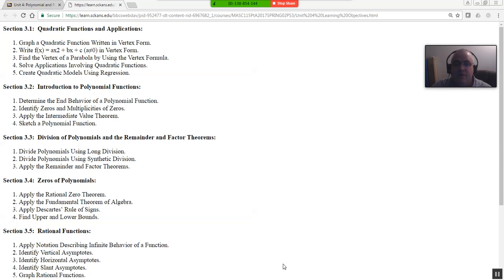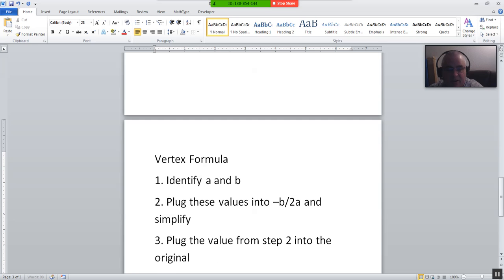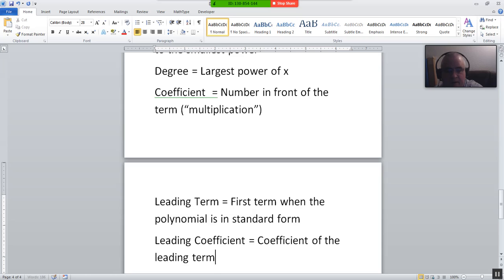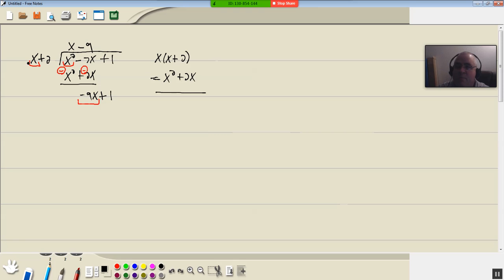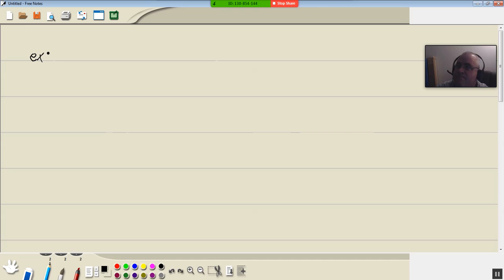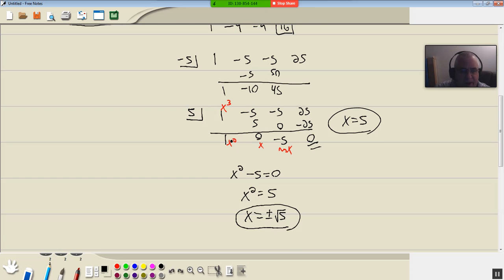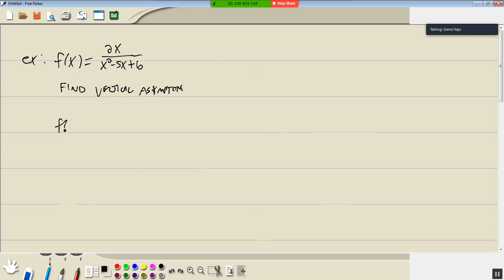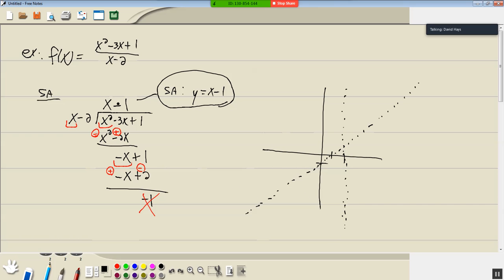College Algebra - Direct Instruction - 4/23/2017